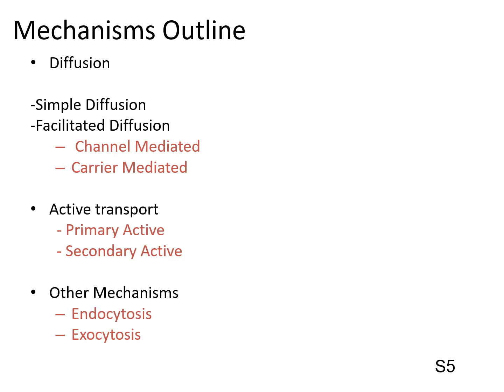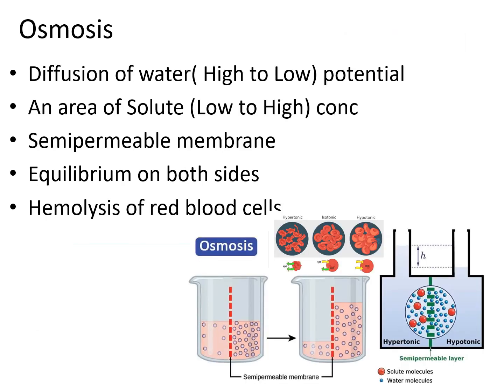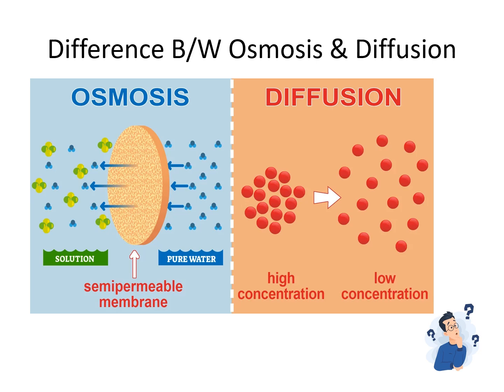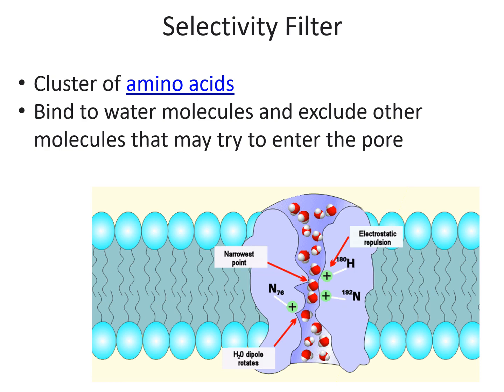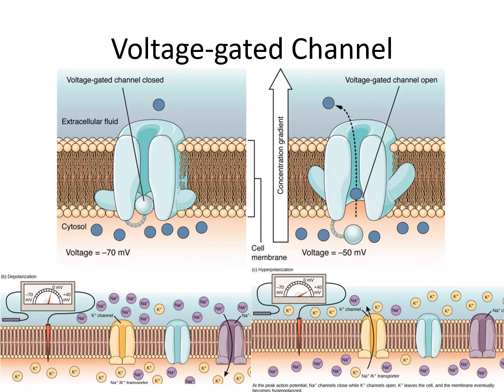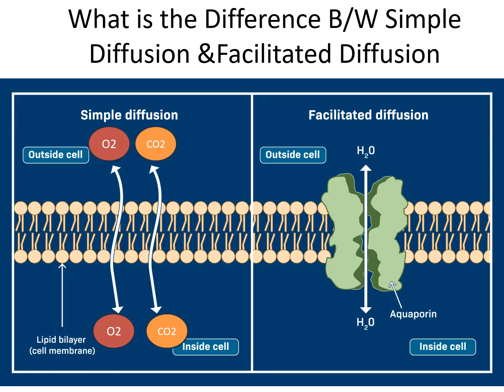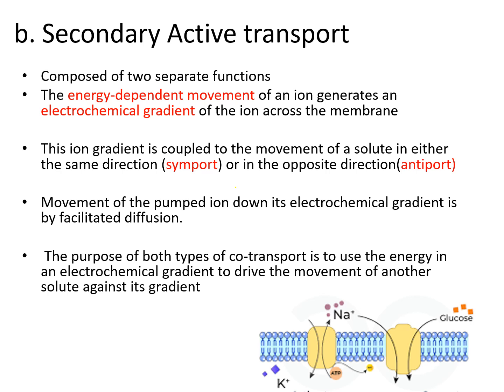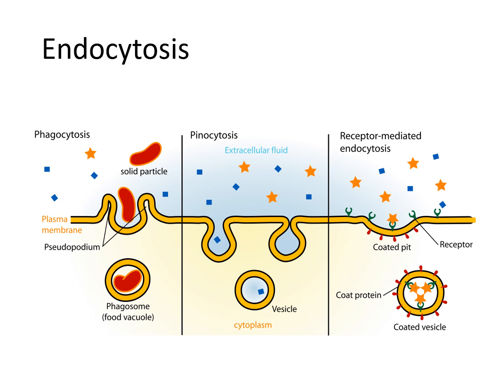Mechanisms Of Membrane Transport By Dr. Qurat ul Ain Molecular Medicine Assistant Professor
Mechanisms of membrane transport refer to the various processes by which substances move across cellular membranes. These mechanisms are crucial for maintaining cellular homeostasis and facilitating communication with the external environment.
 Passive Transport: This occurs spontaneously, driven by the concentration gradient, without the need for energy expenditure. It includes simple diffusion, where molecules move directly through the lipid bilayer, and facilitated diffusion, where molecules move through protein channels or carriers.
Active Transport: In contrast to passive transport, active transport requires energy in the form of ATP to move substances against their concentration gradient. This includes primary active transport, where ATP directly powers the movement of molecules, and secondary active transport, where the energy stored in an electrochemical gradient is used to transport other molecules.
Endocytosis and Exocytosis: These processes involve the bulk transport of large molecules or particles across the membrane. Endocytosis brings substances into the cell through the formation of vesicles, while exocytosis releases substances from the cell by fusing vesicles with the plasma membrane.
Ion Channels and Pumps: Ion channels are integral membrane proteins that form pores allowing specific ions to pass through, driven by electrochemical gradients. Ion pumps, such as the sodium-potassium pump, actively transport ions across the membrane, crucial for maintaining ion gradients and cell volume.

Understanding these mechanisms provides insight into how cells regulate their internal environment, interact with their surroundings, and carry out essential physiological functions.
Neurology,
Neurologist,
Brain Health,
Neuroscience,
Neurological Disorders,
Brain Function,
Neurological Examination,
Neurological Treatment,
Neurological Research,
Neurological Conditions,
Neurological Symptoms,
Neurological Testing,
Neurological Care,
Neurological Rehabilitation,
Neurological Surgery,